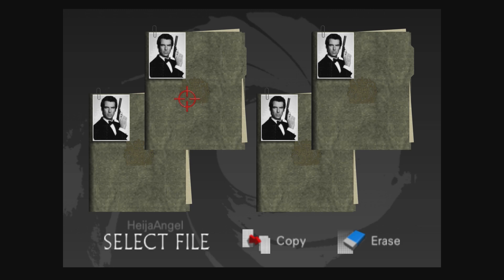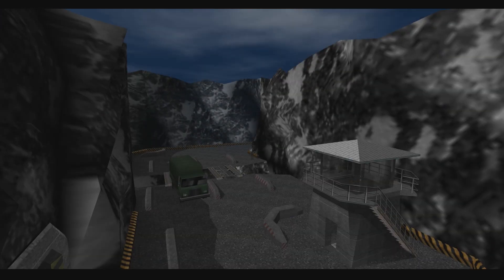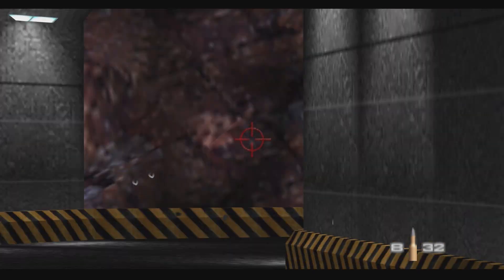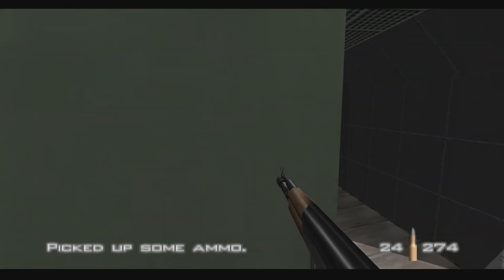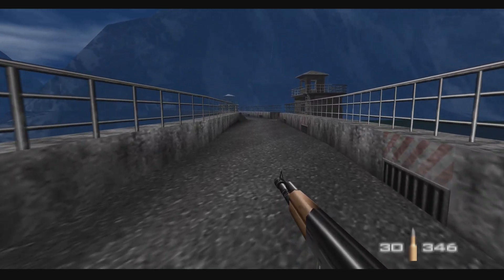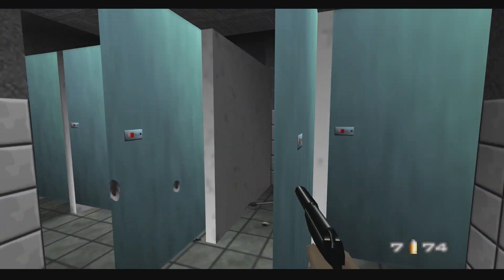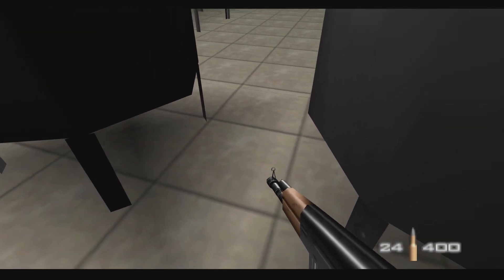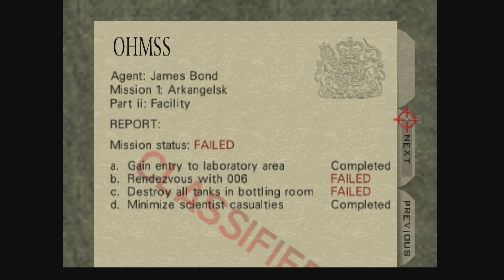Bond, James Bond - GOLDENEYE 007 - Gameplay - First Play Experience (Game Pass)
James Bond returns! More than 20 years after the classic that introduced a generation to stealth-based shooter gameplay first hit the shelves, GoldenEye is back to thrill players old and new. Beginning in the heavily guarded chemical weapons facility at the Byelomorye Dam, you’ll guide Bond on a global covert operation to stop the devastating power of the GoldenEye satellite from being unleashed upon the world.

With 20 campaign missions to master at a range of difficulty levels, unlockable cheat modes and a truly classic split-screen multiplayer mode for up to four players, GoldenEye preserves all the action and excitement of the original game – while adding Xbox achievements and a raft of new features that enhance its timeless gameplay for the modern day.

Whether you’re a veteran player or a rookie agent taking on this genre-defining mission for the first time, GoldenEye is a legendary gaming experience not to be missed.

Played on Xbox Series X (Game Pass).
Also available on Switch and N64.